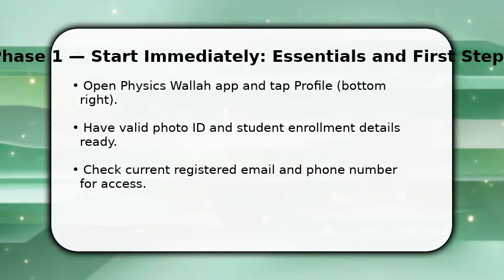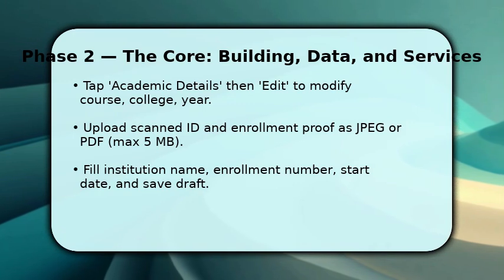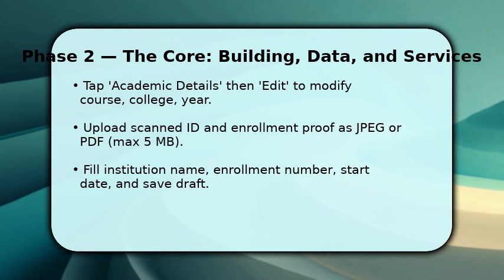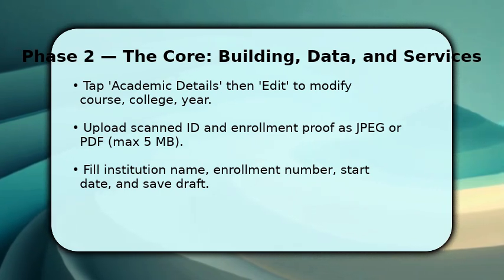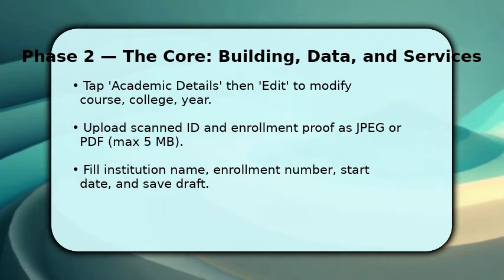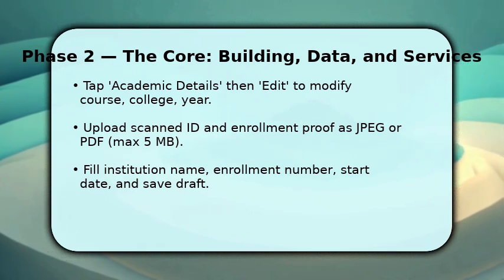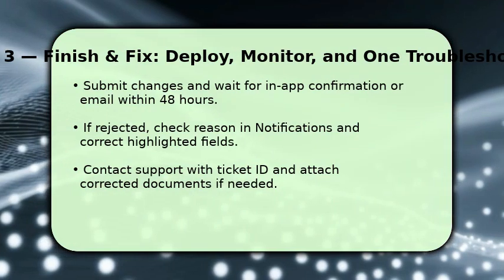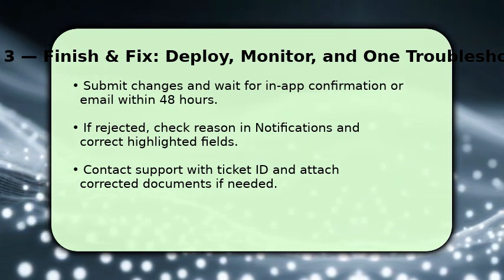How to Change Academic Details in Physics Wallah App (updated)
How to Change Academic Details in Physics Wallah App (updated) | 🔒 Surfshark VPN Deal — Stay private and secure. $1.99/mo + 3 Months Free ▸

Discover the step-by extricate process of updating your academic details within Physics Wallah, an app designed to simplify physics learning. This video guide provides essential tips and tricks for navigating through account settings with ease.

Physics Wallah, update academical detail, account setting navigation, physics education application, how to change details in app